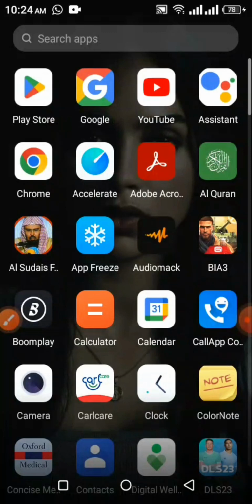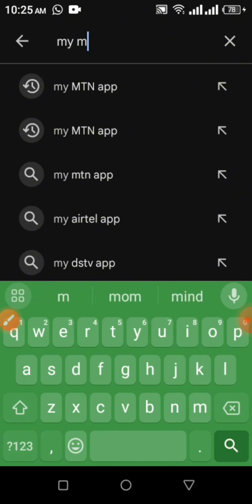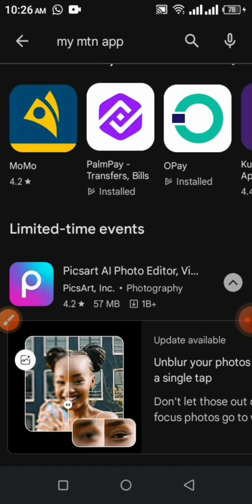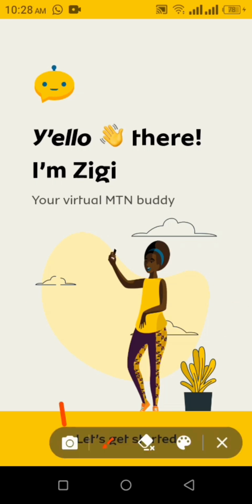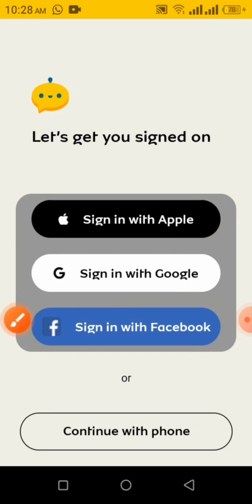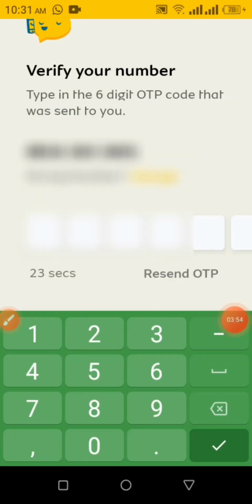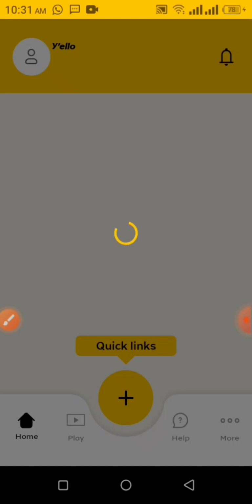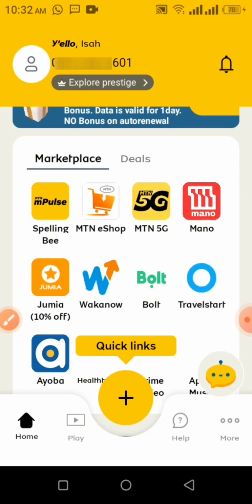Unlocking Free Mobile Data Plans MTN: Tips and Tricks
Discover the secrets to accessing free mobile data plans on mtn with these practical strategies.